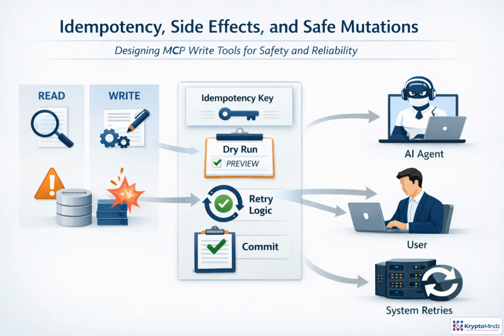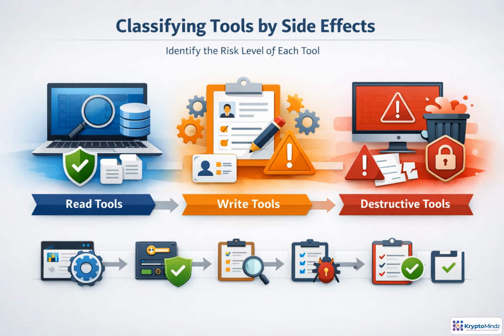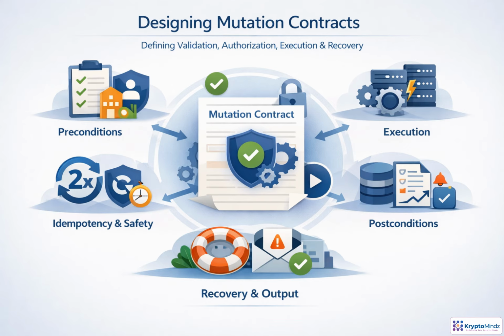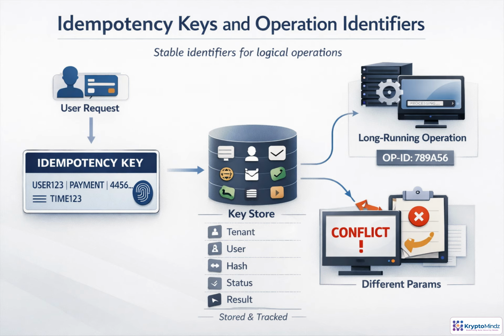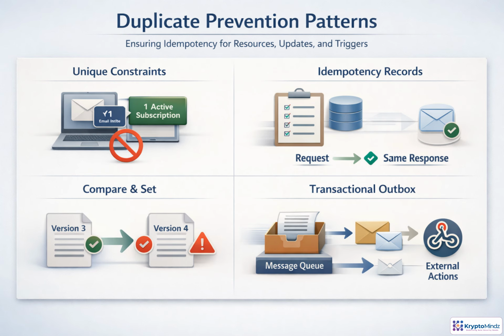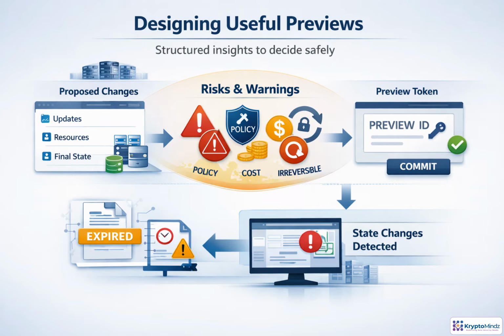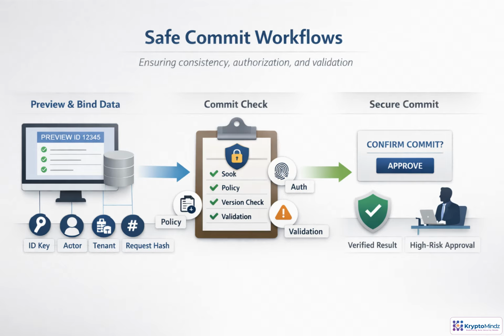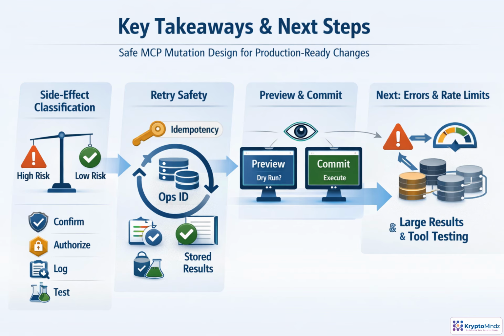MCP Mutations: Idempotent Write Tools for Reliable AI Agents | Module 3.3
What happens when an AI agent calls the same write tool twice? In production, a retry can create duplicate records, repeated payments, deleted data, or confusing partial failures.

In this lesson, we move from MCP fundamentals and secure tool access into safe mutations for production AI agents. Learn how to design MCP write tools that survive retries, reduce unintended side effects, and behave predictably when agents or infrastructure repeat calls.

Key takeaways include:
- How to classify tools as read, write, or destructive based on business risk
- Why mutation tools need stronger contracts than read tools
- How to apply proportional friction to high-risk operations
- What a safe mutation contract should define before execution
- How idempotency protects systems from duplicate side effects
- How to use preconditions, postconditions, audit logs, retries, failure semantics, and reversibility
- Why clear success and failure semantics matter for reliable AI agent workflows

Course progression: This module builds on MCP basics, secure access, threat modeling, authentication, scopes, tenant isolation, secrets, and auditability. Expect a focused 12–18 minute training segment for engineering teams building production-ready AI agent systems.